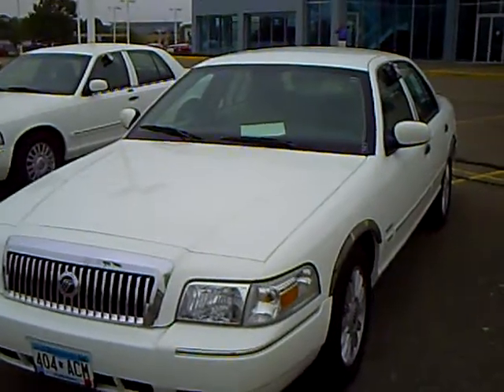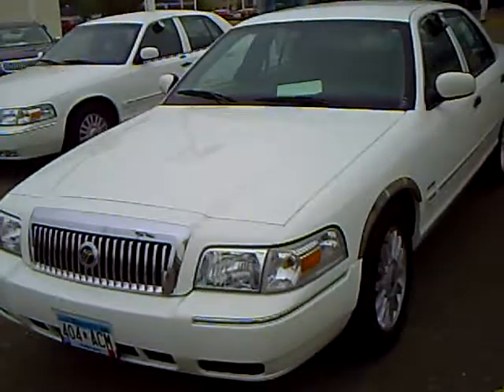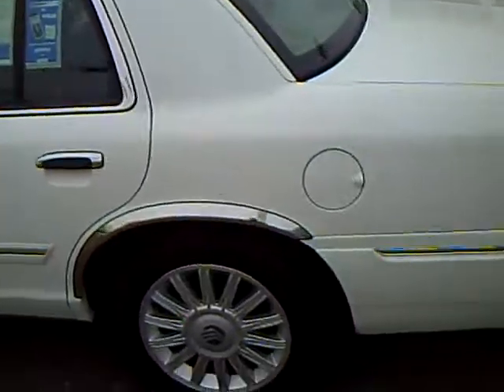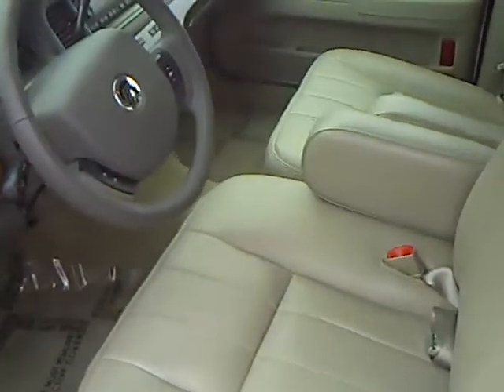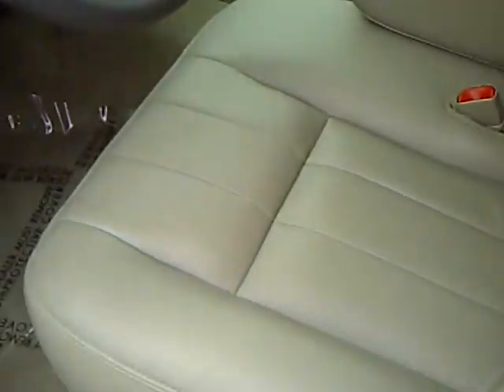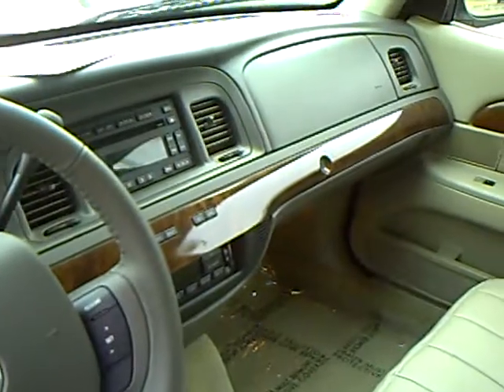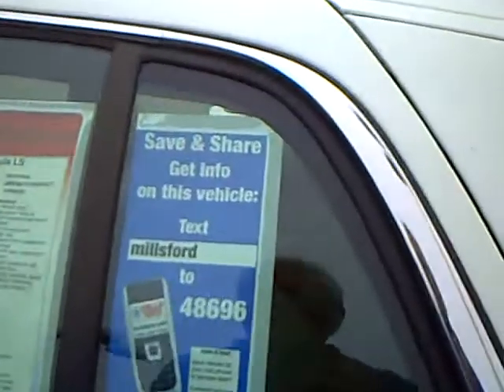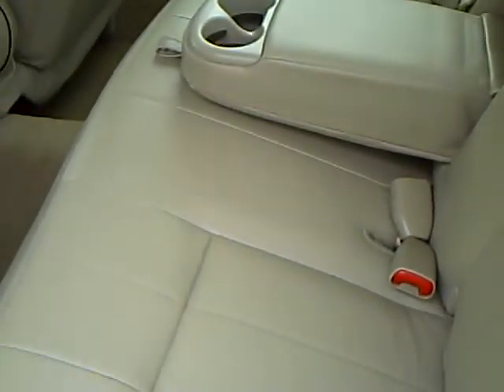2009 Mercury Grand Marquis